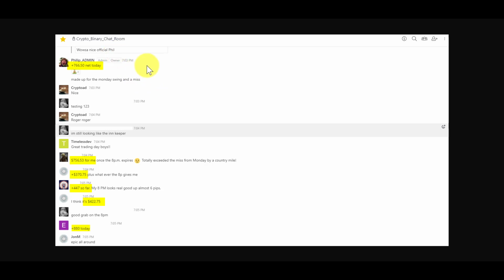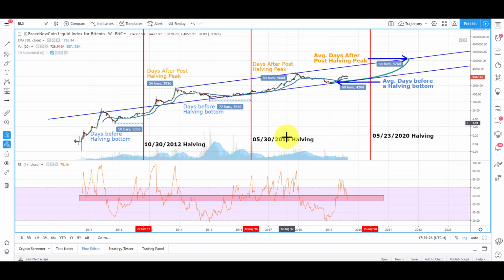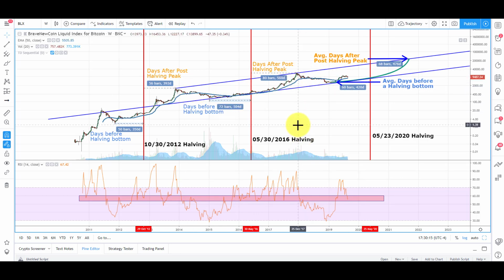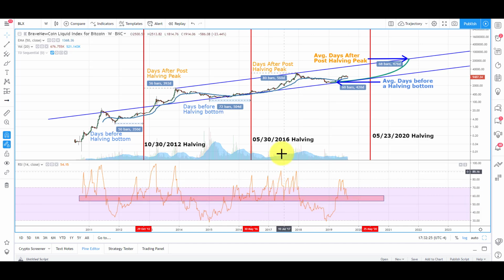Getting Huge Returns During a Bitcoin Bull Market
Twitter.com/Thetradegenius
Instagram.com/Thetradegenius